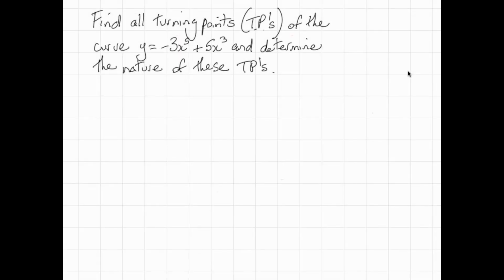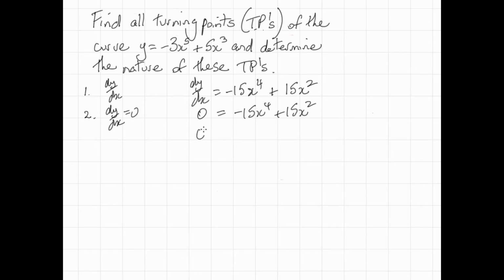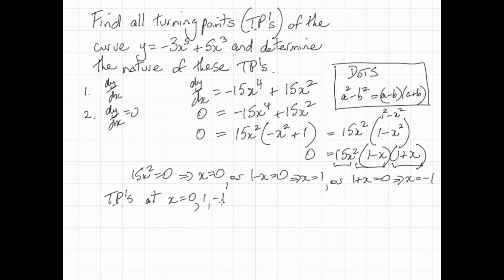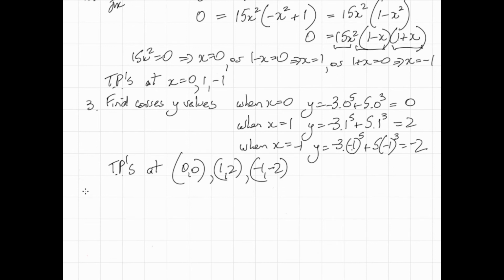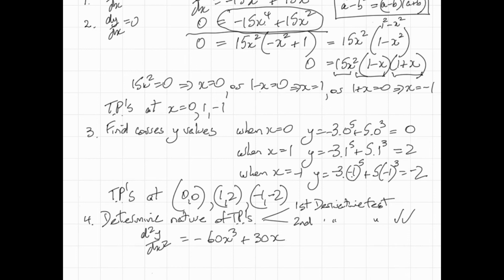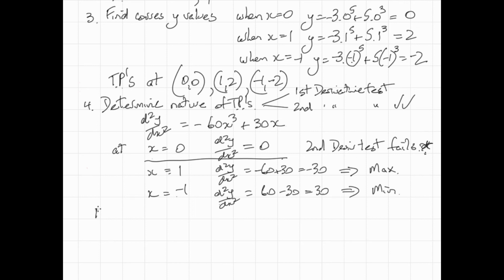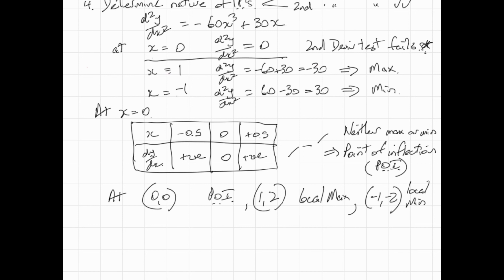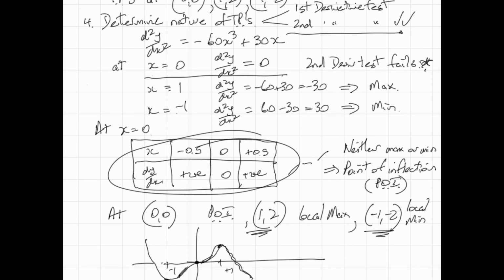C221 C223 Finding Turning Points Worked Example 1